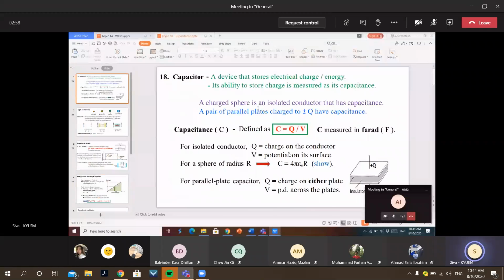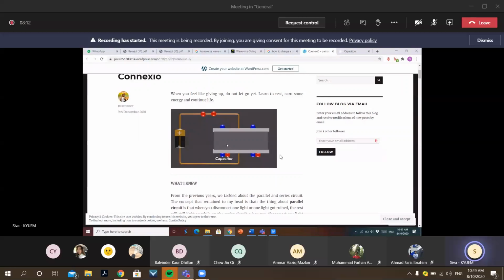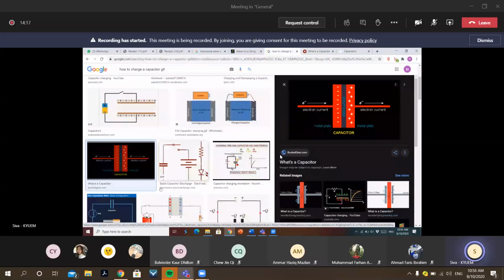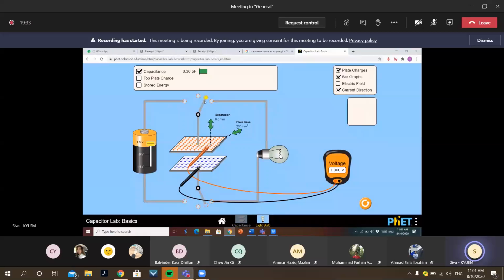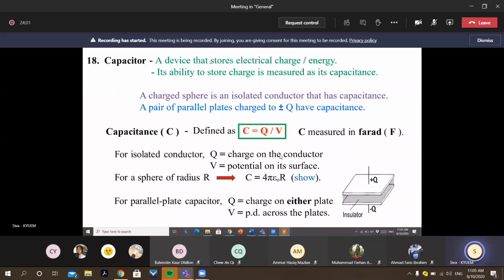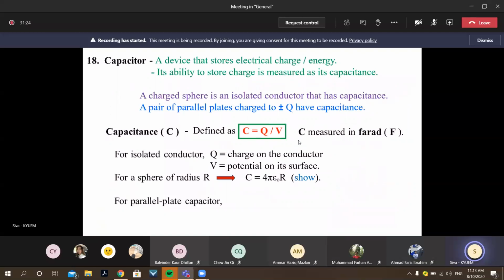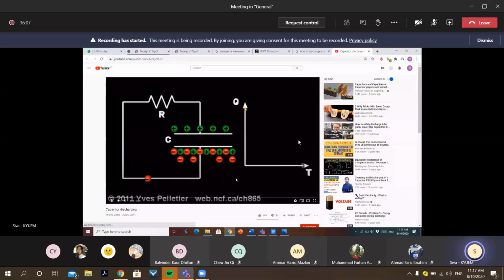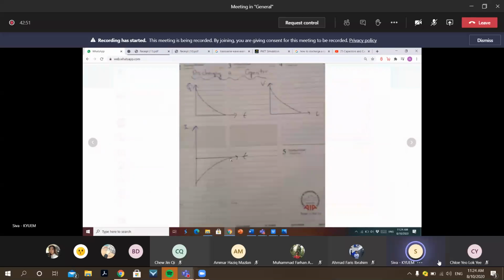Capacitance Intro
Talks about;
1. How to charge and discharge a capacitor
2. Refer to notes in slide given
3. Animated example of electrons and positive charge movement in capacitor